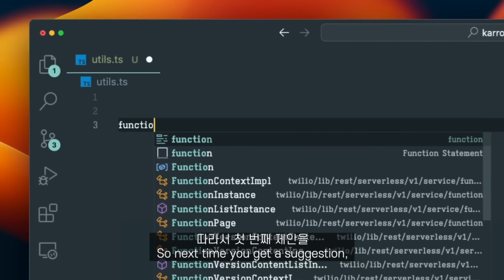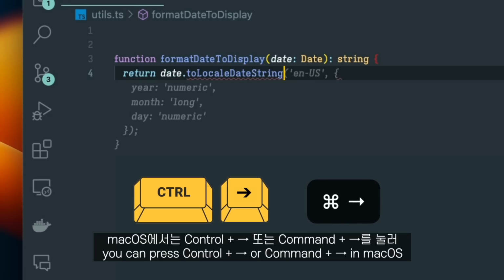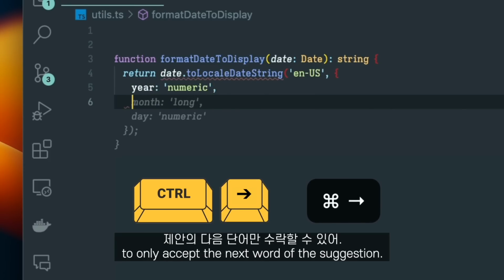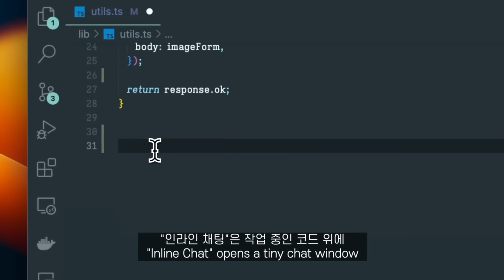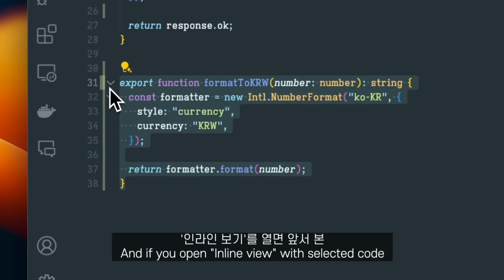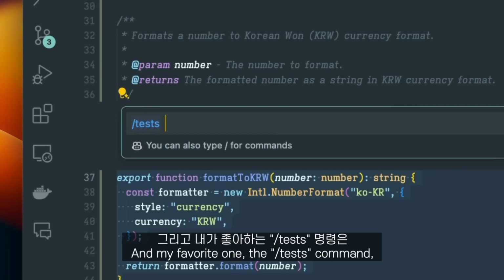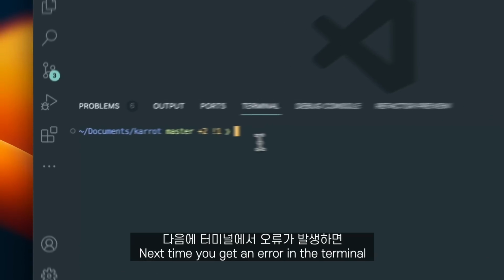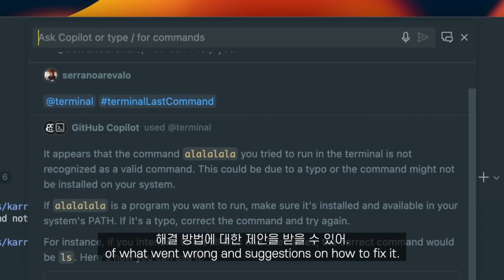코딩속도 200%? 코파일럿 제대로 활용하는 꿀팁!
코파일럿 얼마나 잘 활용하고 계신가요..!?
니꼬쌤이 알려주는 코파일럿 극한으로 뽑아먹기...!
📌 이어드림스쿨 : 청년 대상 집중 AI 교육 프로그램
- 주최: 중소벤처기업부, 주관 : 중소벤처기업진흥공단
- 모집기간 :  ~2.26 (월) 16시 마감!
- 이어드림 메타버스 바로가기(2.21일 수요일 18시 Q&A 진행, 졸업생의 프로젝트 소개)